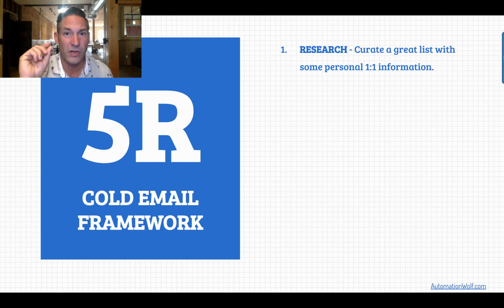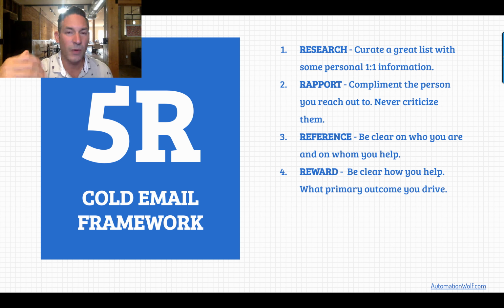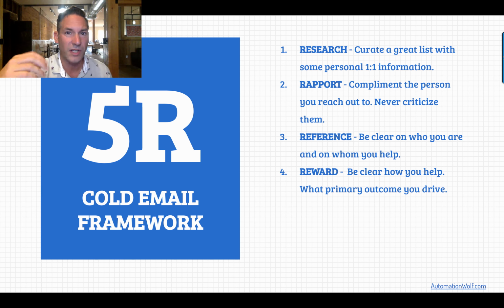Cold Emailing Framework (Video 3)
Do you want to open more doors and score more leads for your B2B business by leveraging cold email?

If you answered 'yes' then this video is for you.

Here is a simple formula you can follow to make sure you are writing cold emails that get read and replies.

If you want to a step by step tutorial (with templates) on how we have automated the process of B2B prospecting, then you are going to want to watch this cold email series.

If you want to learn more about "The Ultimate B2B Sales Machine™" system, then please watch this short (ungated) video

Finally, you can learn how you can gain an unfair sales advantage by automating your B2B prospecting, so you can scale your sales and cherry-pick the very best clients.